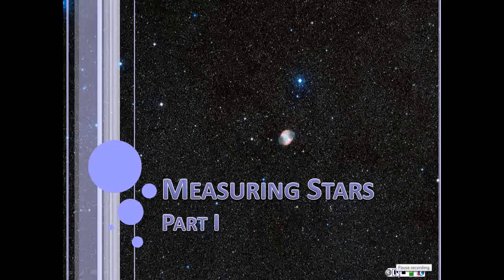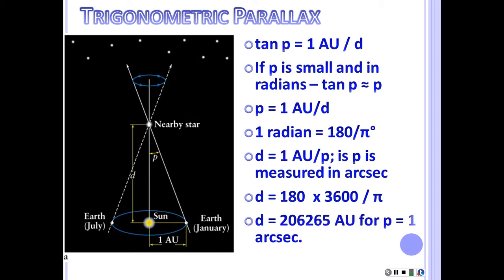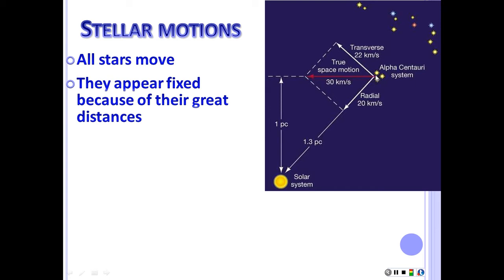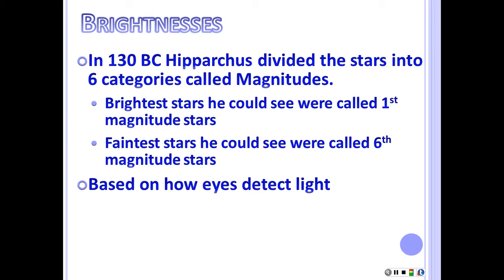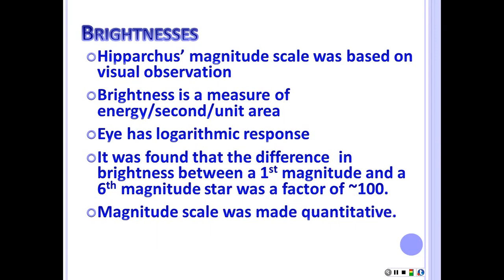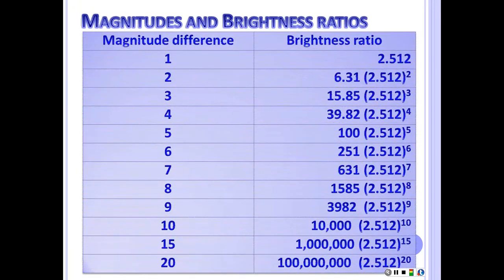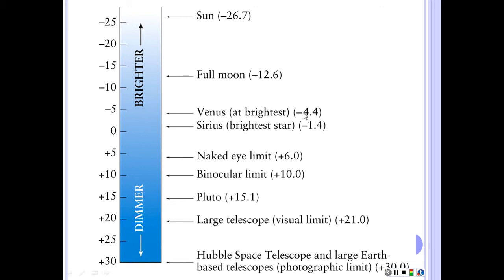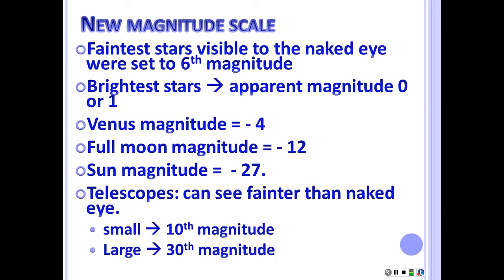Measuring the Stars, part I brightness